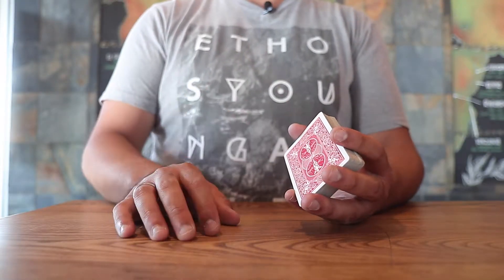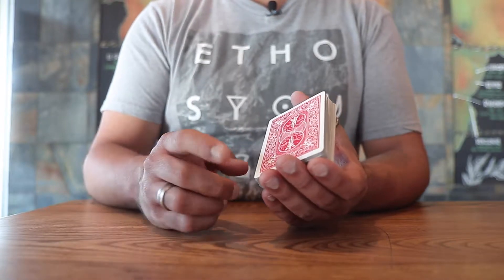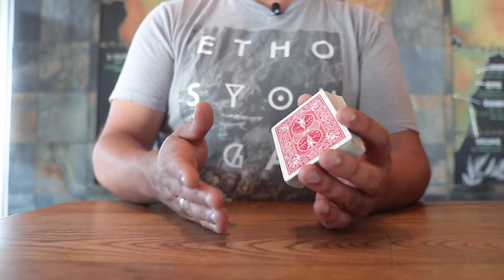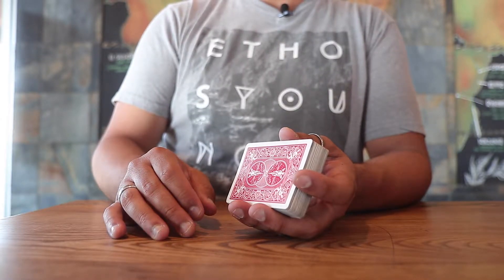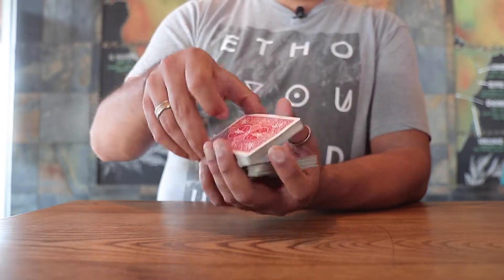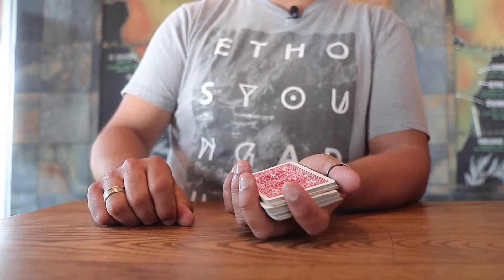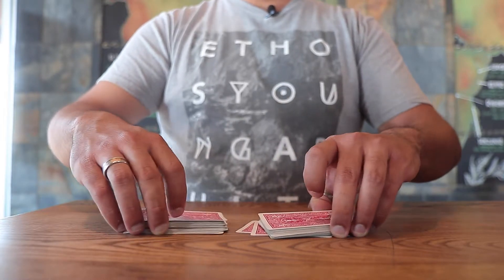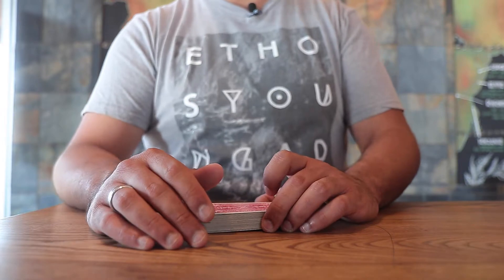3 Ways to SHUFFLE like a PRO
Don't know how to shuffle a deck of cards? No problem! We break down a few simple ways so that you can be the go-to card handler at any occasion!

Special thanks to our friends at Grow Coffee + Tea!

Track 1:
Lee Rosevere - Southside

Track 2:
Ryan Little - As I Was Saying